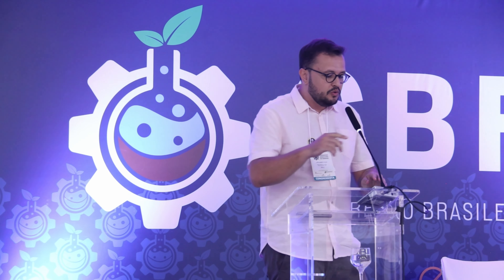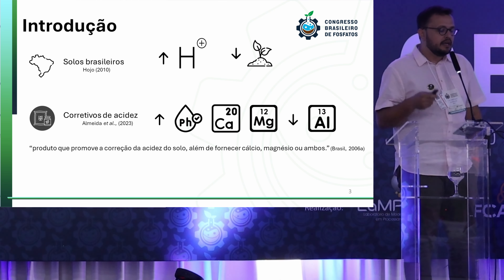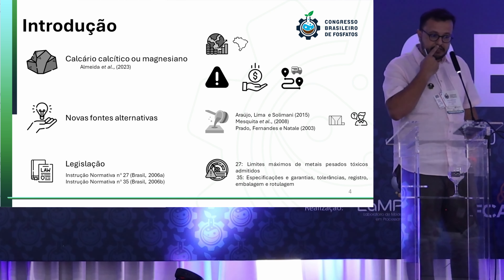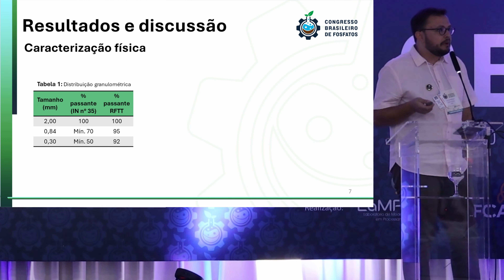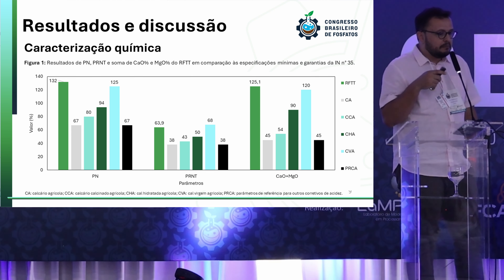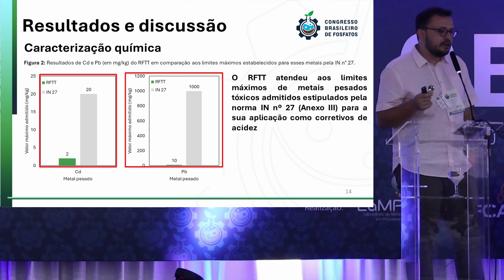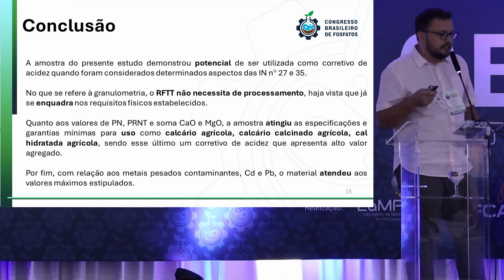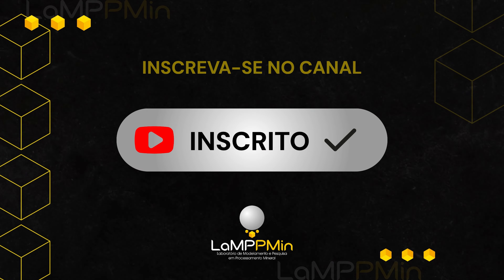Evaluation of the characteristics of a thermally treated flotation tailing as soil acidity corrector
Presentation of the paper "Evaluation of the characteristics of a thermally treated flotation waste for the purpose of application as a soil acidity corrector" at the 1st Brazilian Phosphate Congress (CBFOS), held by Luís Alberto Silva on 03/06/2024.

Soil acid correctives play a crucial role in Brazilian agriculture, significantly contributing to correcting and maintaining soil pH balance. In a country with vast expanses of cultivated land, soil acidity can become a limiting factor for crop growth, affecting productivity and the quality of agricultural products. The importance of these correctives in the Brazilian agricultural scenario is closely linked to the need to diversify soil correction sources, going beyond conventional limestone. By exploring innovative sources of acid correctives, the Brazilian agricultural sector can ensure the preservation of natural resources, minimize environmental impacts, and enhance competitiveness in the global market. In this context, a study characterized a thermally treated flotation reject in relation to the specifications and minimum requirements established in regulations for its use as an acid corrective. The results showed that the granulometric analysis of the material met the physical requirements established by standard IN n° 35 for its use as an acid corrective. Regarding the criteria of neutralization power, the sum of CaO and MgO oxides, and relative power of total neutralization, the sample proved to be suitable for use as agricultural limestone, calcined agricultural limestone, hydrated agricultural lime, and other acid correctives. The last criterion evaluated referred to the heavy metal contents, in which the thermally treated reject showed lower levels of Cd and Pb compared to the requirements of IN n° 27. It was concluded that the thermally treated flotation reject met all the parameters stipulated by the two current regulations for its use as an acid corrective, making it a potential alternative source to limestone.